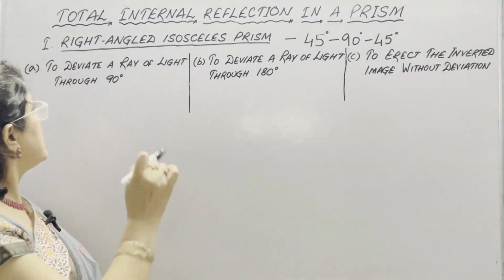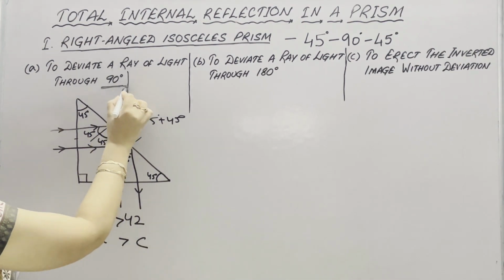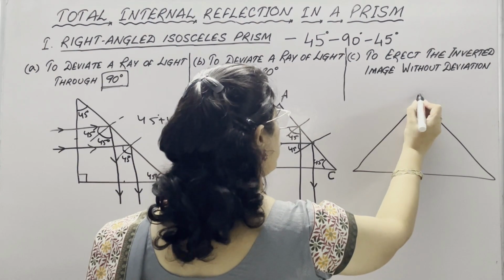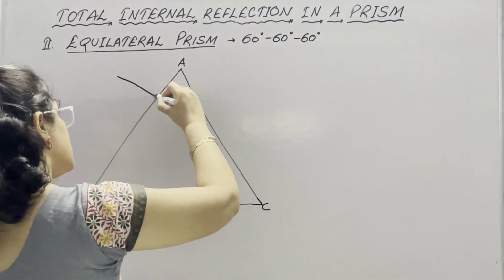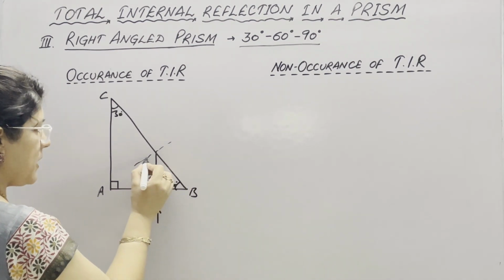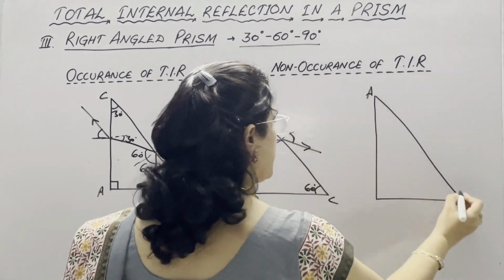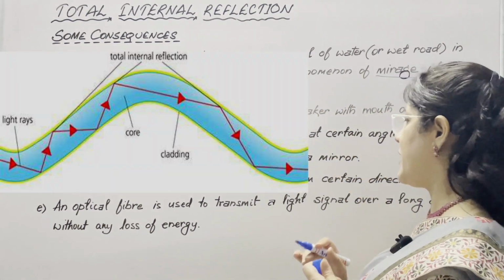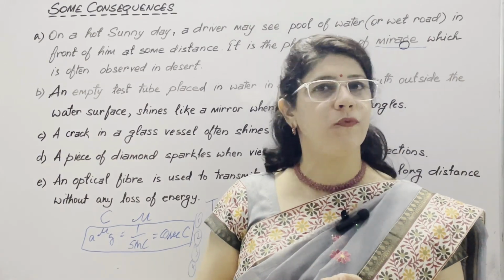REFRACTION OF LIGHT | CLASS 10 ICSE PHYSICS | TOTAL INTERNAL REFLECTION IN A PRISM | PART 4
Hi Viewers, I am Deepti Hans. In this video, I have discussed about:
1) Total Internal Reflection (TIR) through a Right angled isosceles prism/ Total Reflecting Prism to deviate a ray of light through 90 degree, 180 degree or erect the inverted image.
2) TIR through an equilateral Prism
3) TIR and Refraction of light through a right angled prism
4) Difference between TIR and Reflection from a Plane Mirror
5) Consequences of TIR